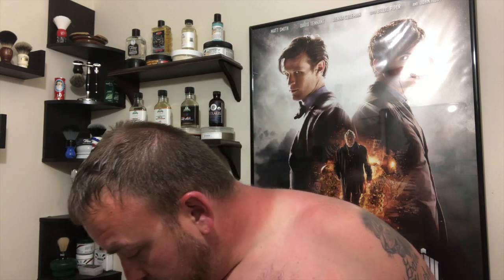The Body Shop Maca Root And Aloe Cream